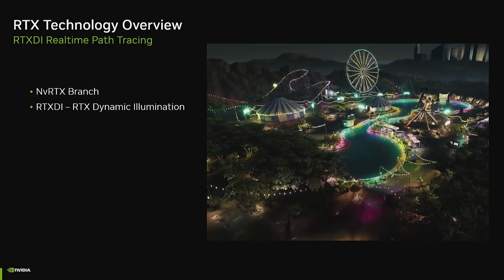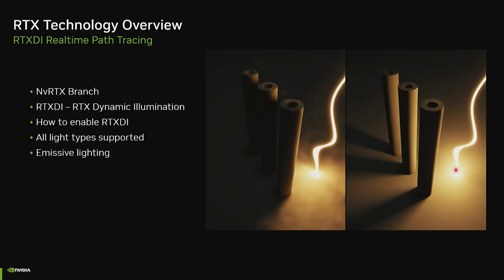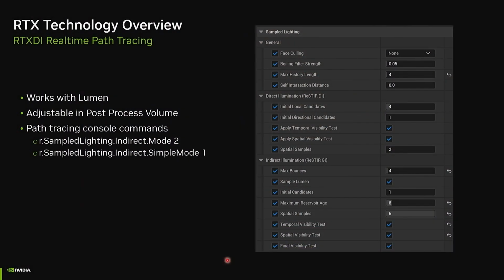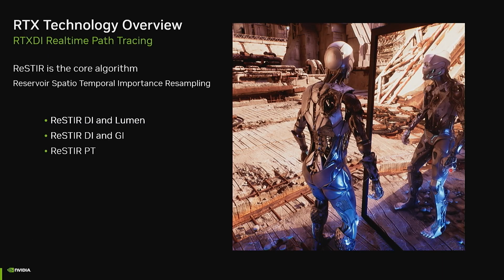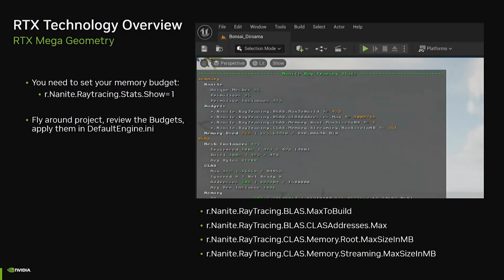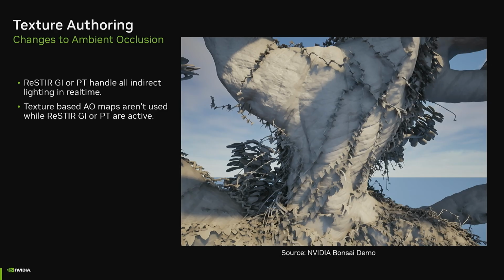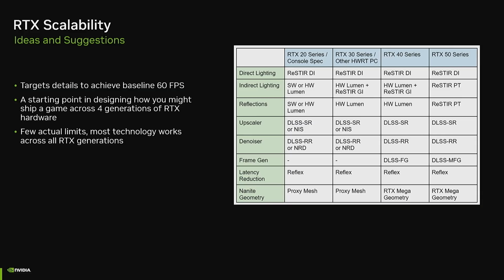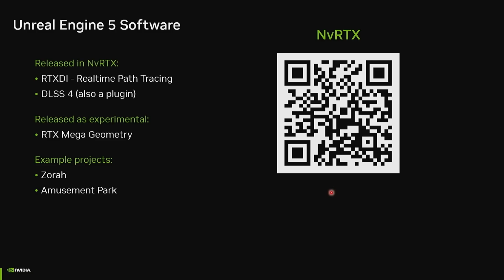GDC 2025 | Visualizing Next-Gen Games With RTX Neural Rendering and Unreal Engine 5 - Full Session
The NVIDIA RTX Branch of Unreal Engine (NvRTX) branch has been around since Unreal Engine 4.25. As Unreal Engine grew, so did NVIDIA technologies and optimizations that are included in the NvRTX branch. Watch the full replay of this GDC 2025 session where we focus on Unreal Engine 5 and how games can leverage NvRTX, through recommended workflows, best practices, and demonstrations. NVIDIA's Zorah Blackwell launch demo will be used as one example of NvRTX's full suite of NVIDIA RTX tech.